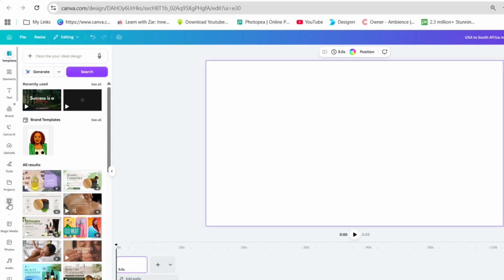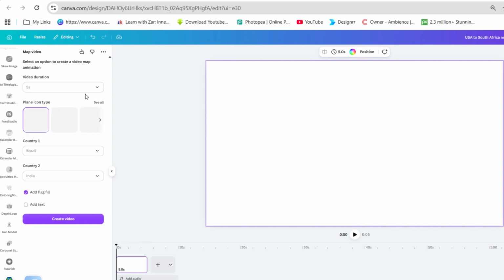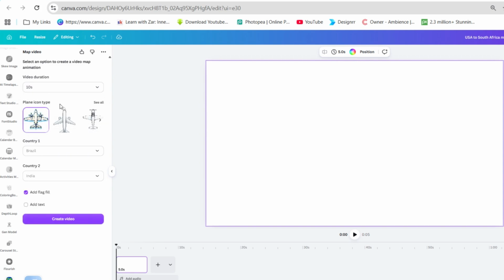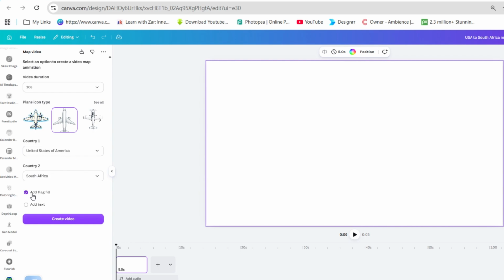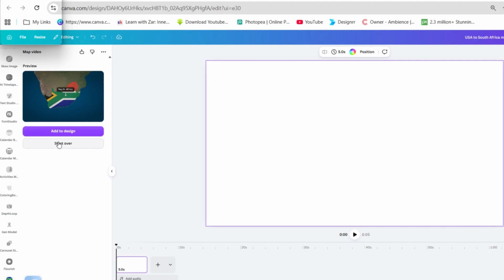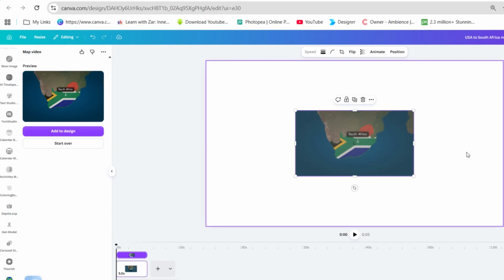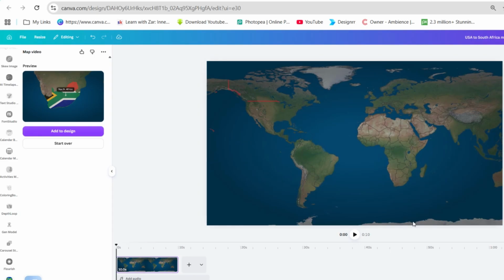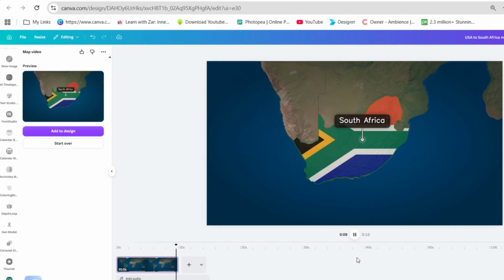Create ANIMATED Maps Video on Canva QUICK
Join +800 email subscribers who receive the latest tips and tutorials directly from me: